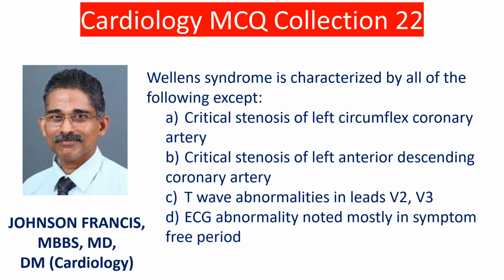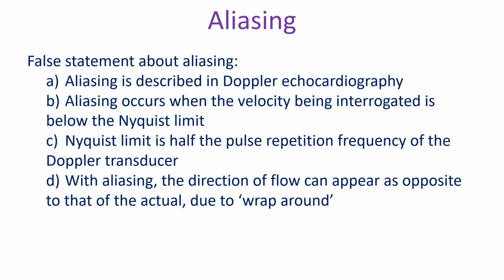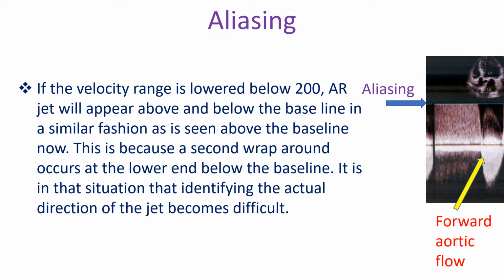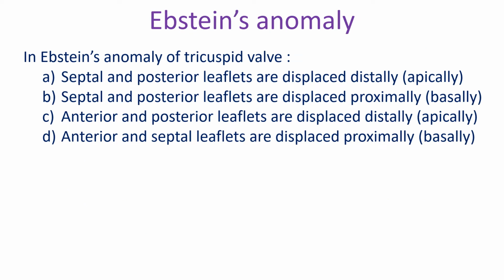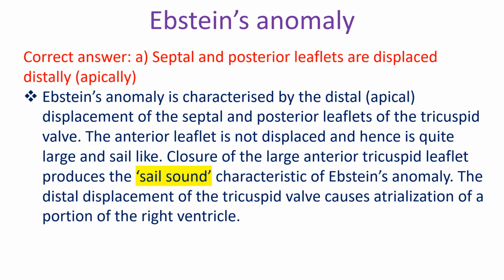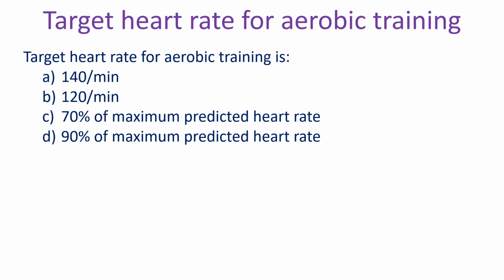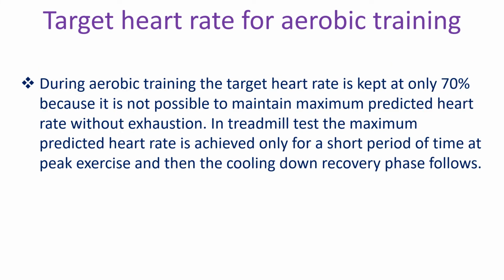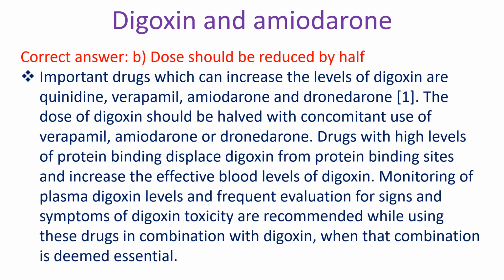Cardiology MCQ Collection 22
Cardiology MCQ Collection 22: Cardiology MCQs with answers and discussion for future Cardiology Fellows and current Internal Medicine Residents!